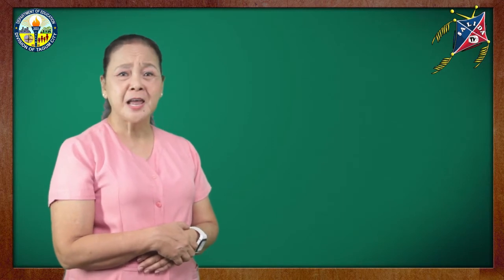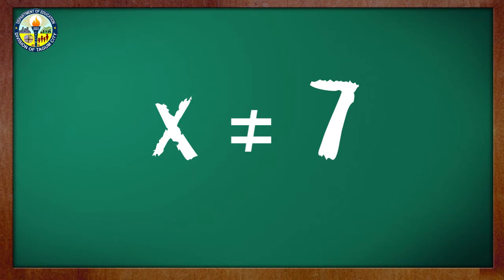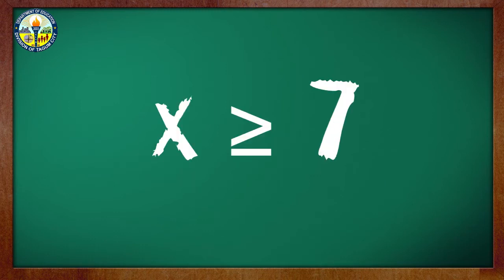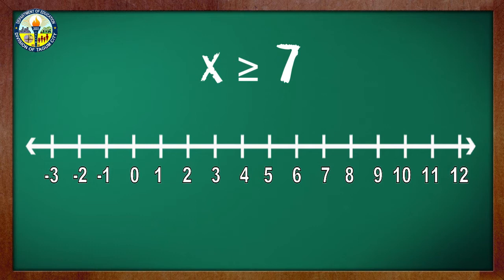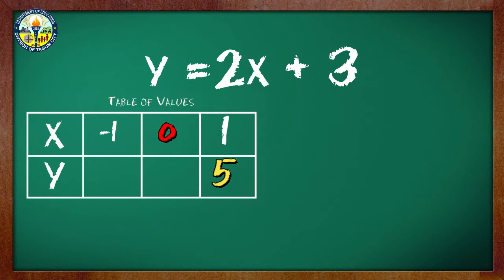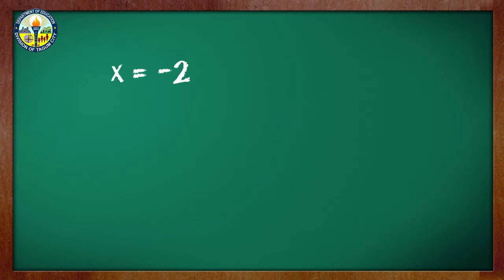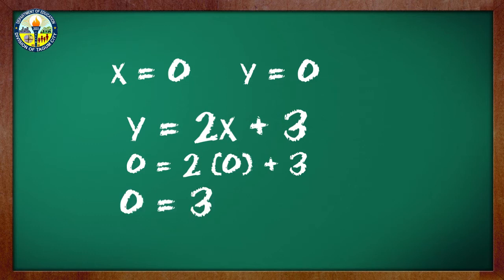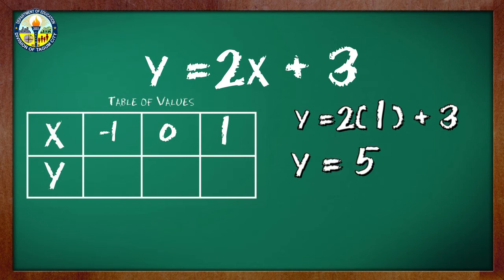GRAPHING LINEAR INEQUALITIES